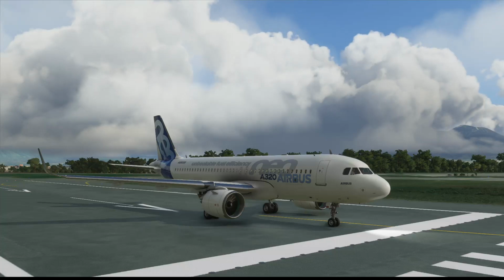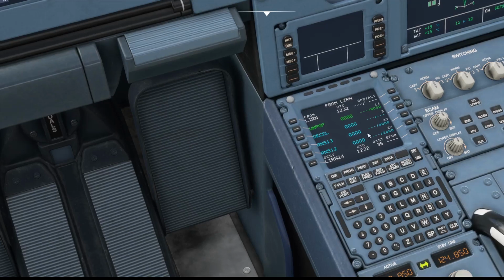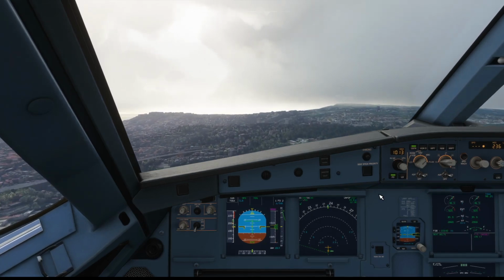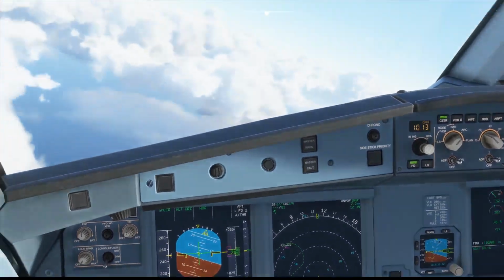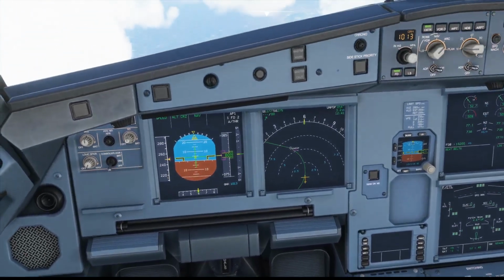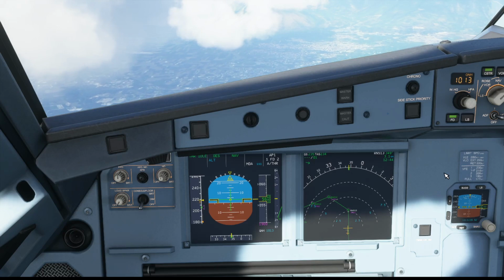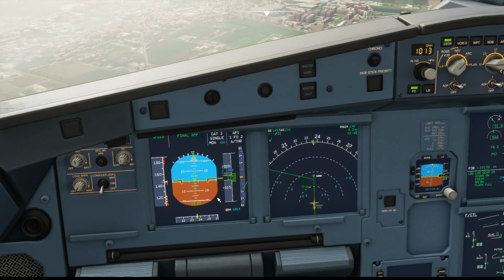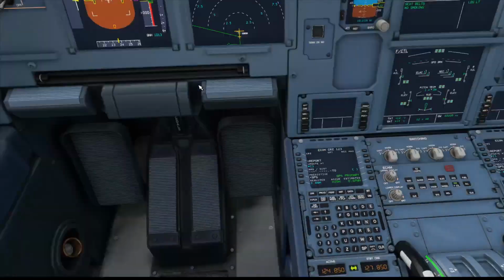MSFS2020 A320 - RNAV Tutorial Walk Through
In this video, we take a look at how to perform an Rnav approach in MSFS2020 in the A320N. We also look at some of the small bugs and constraints within in the simulator, that differ from the real world Airbus whilst teaching you how to fly an Rnav approach in MSFS2020.